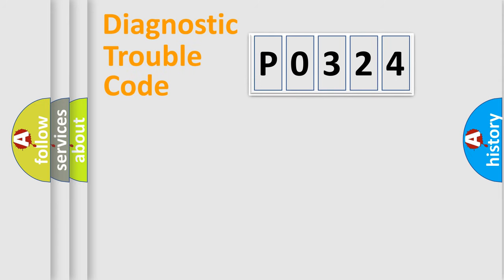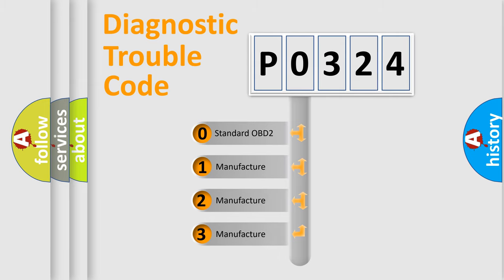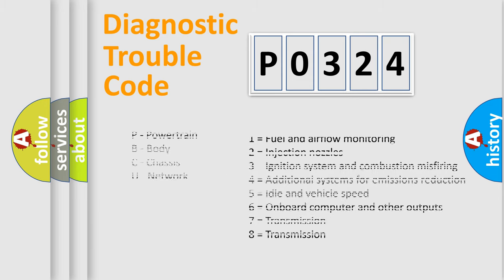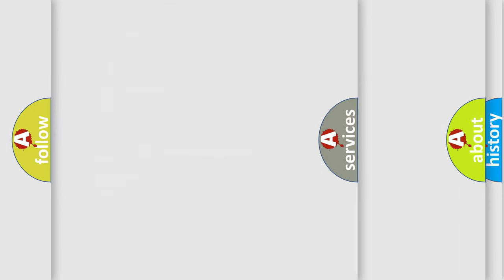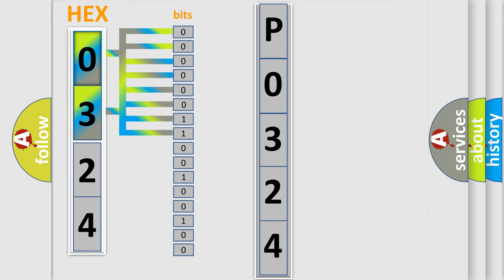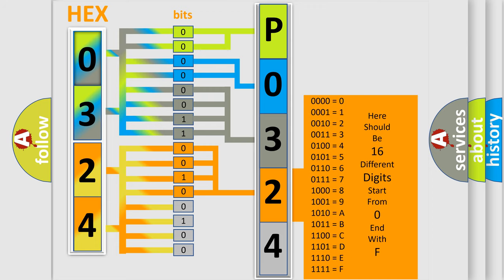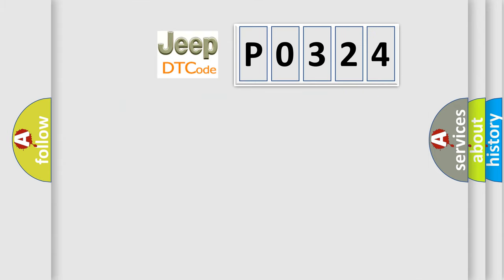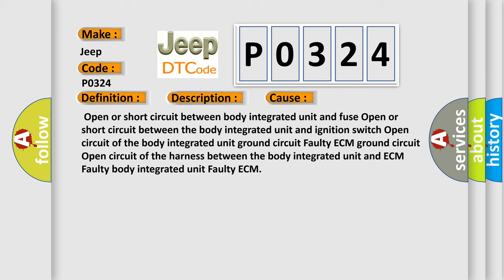DTC Jeep P0324 Short Explanation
Contents:
0:21 Basic DTC analysis according to OBD2 protocol standard.
1:48 Insight into programming
2:58 A diagnostically understandable description of the Diagnostic Trouble Code
3:05 Basic error definition

Make:
Jeep
Code:
P0324
Definition:
E or G request NG
Description:
Communication failure between body integrated unit and ECM.